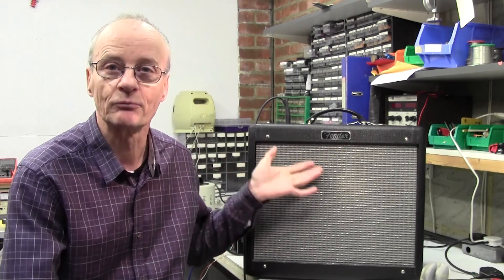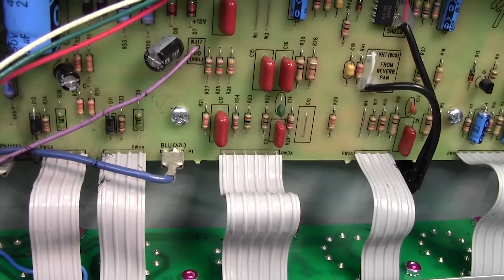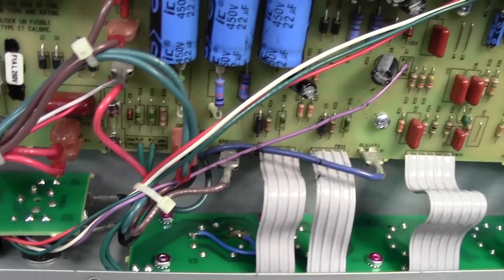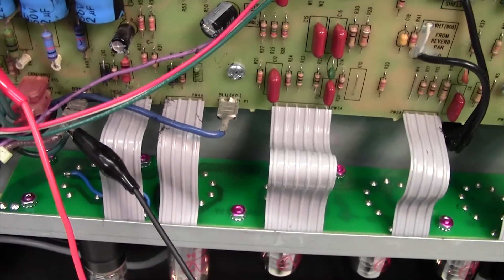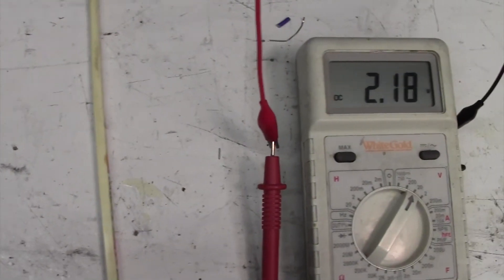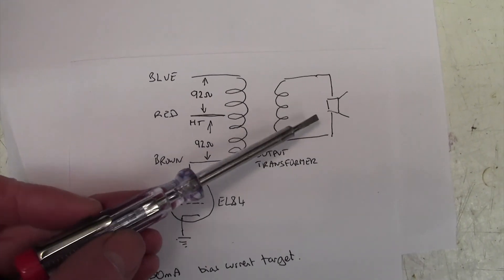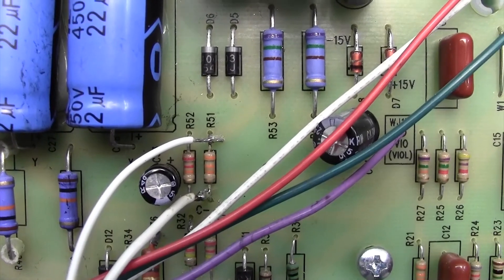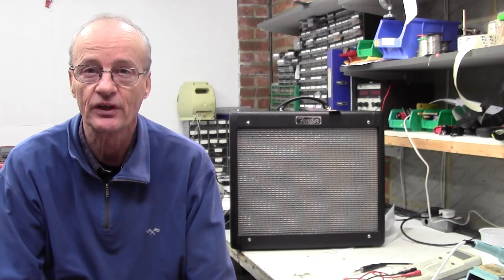How to Bias Fender Blues Junior Guitar Amplifier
Step by step detailed guide on the tricky business of biasing
the Fender Blues Junior, using only a multimeter.